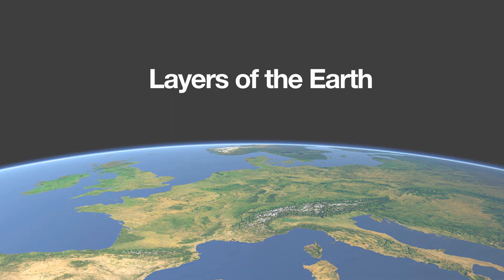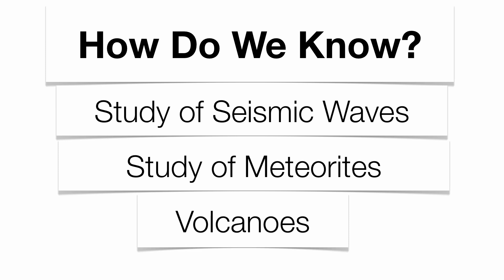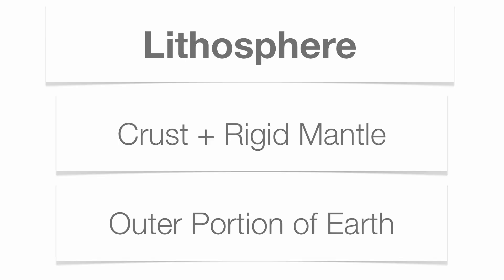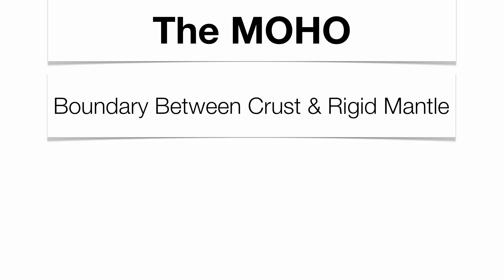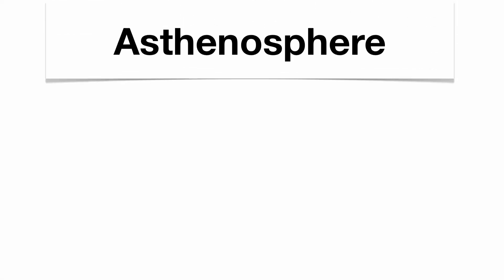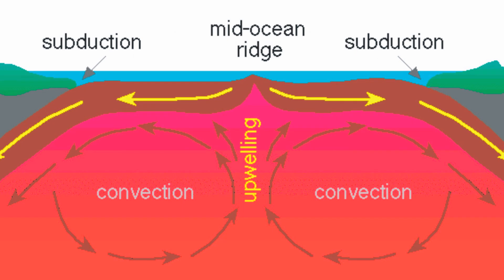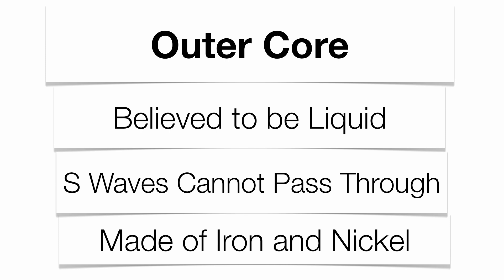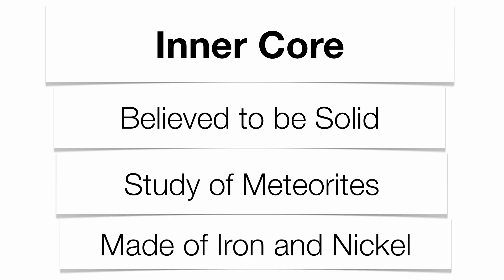Layers of the Earth-Hommocks Earth Science Department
Section 3-Earth's Interior Podcast on Layers of the Earth